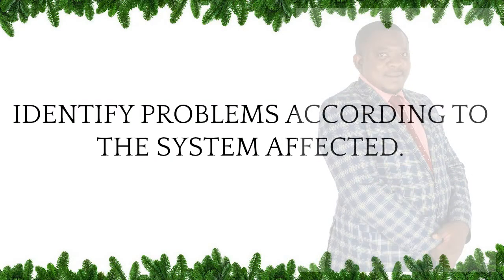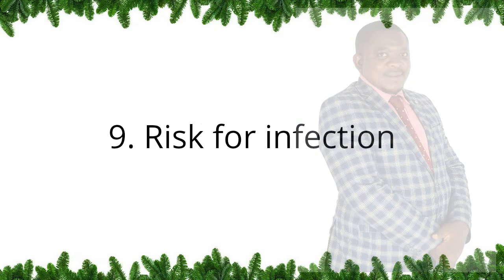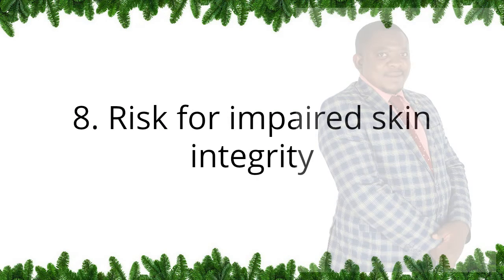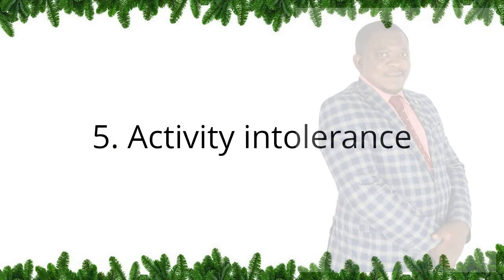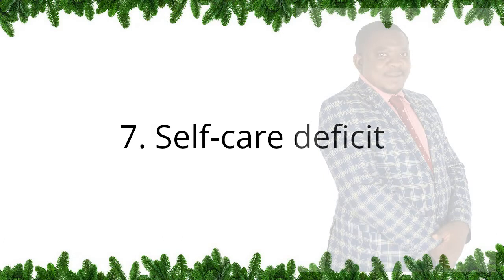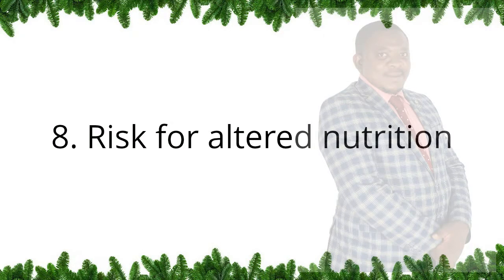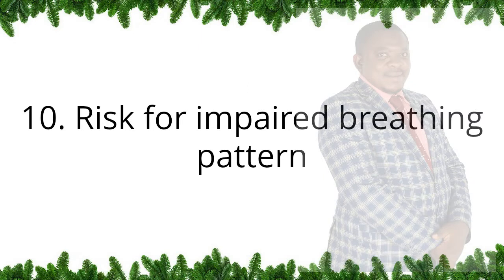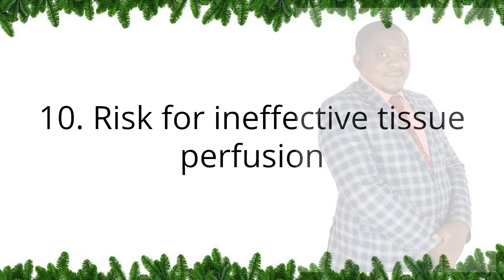GENERAL NURSING CARE PLAN